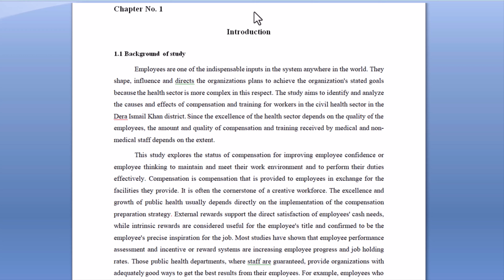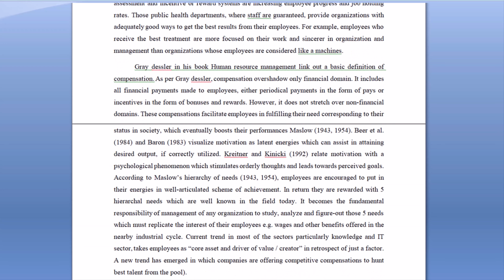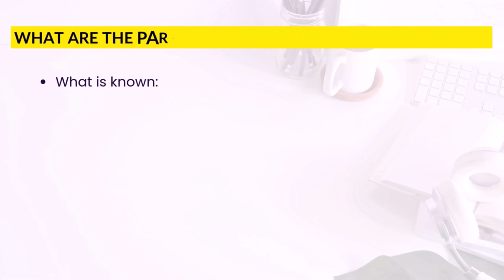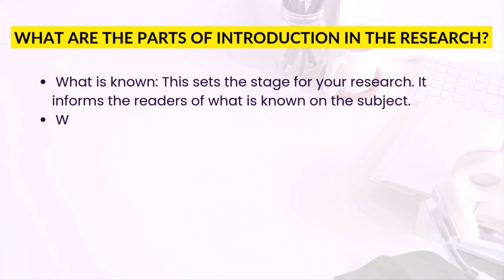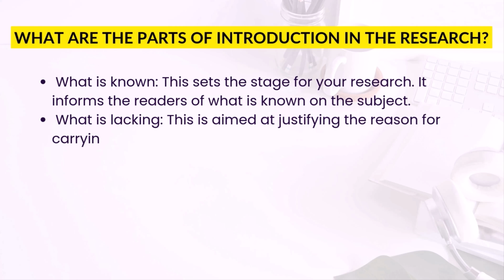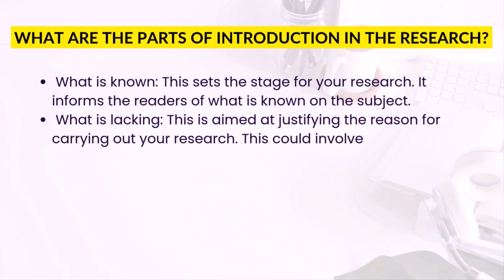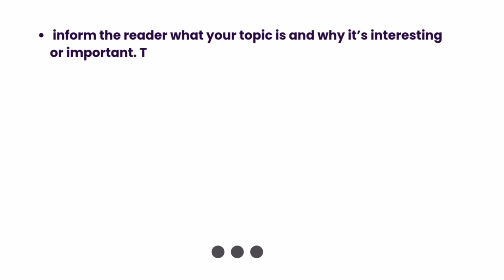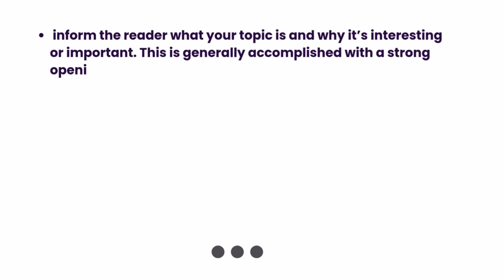How to write a Research paper introduction | Step by Step Guide